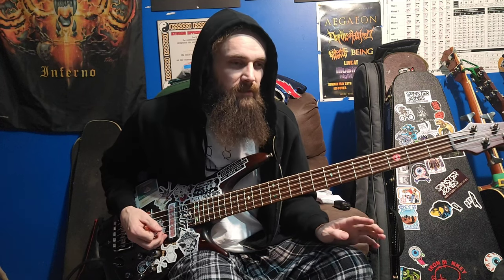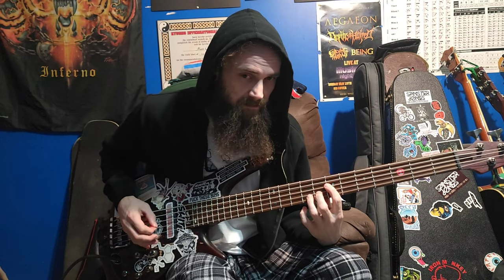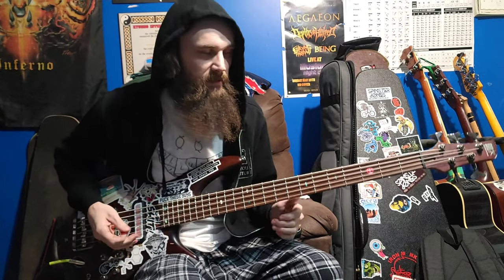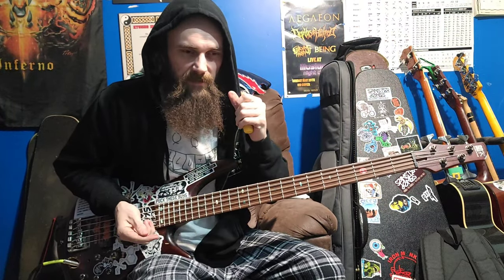HOW TO PLAY: Beth Amphetamine by Spinster Jones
How to play my old bands tune, Beth Amphetamine.